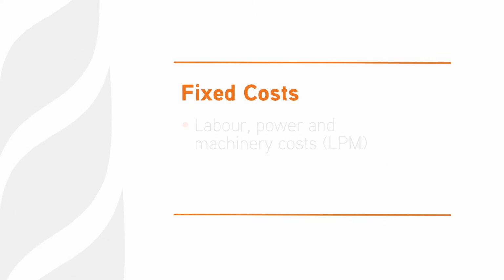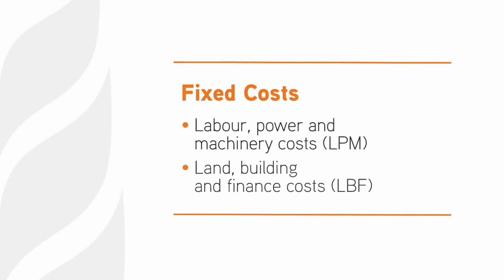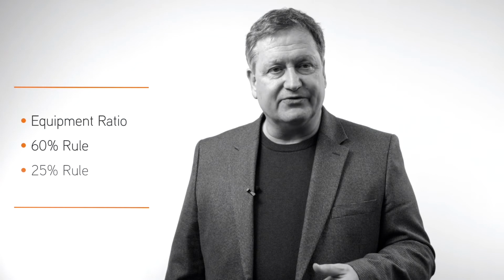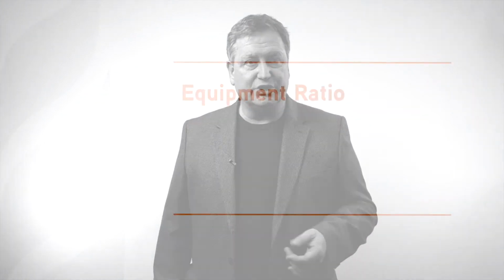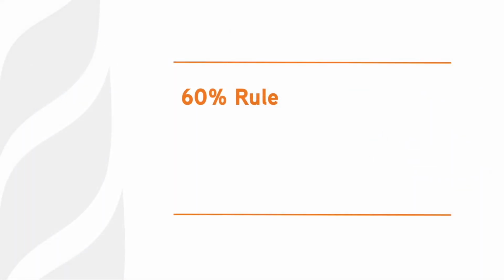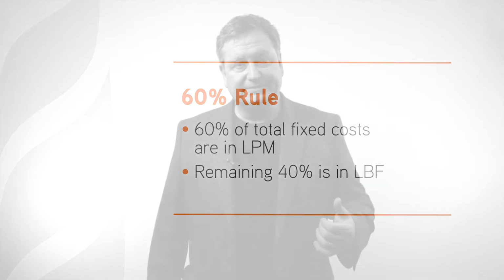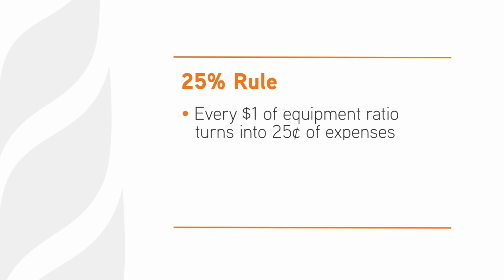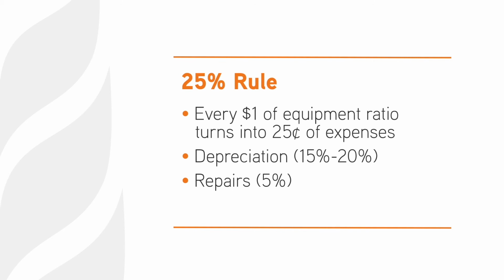Fixed Costs & Farming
If you care about making a profit and growing equity in your farming operation, you need to be managing fixed costs. In this video, Jonathan Small will help you to learn the two main types of fixed costs. You'll also discover the equipment ratio, and when it's over you'll be on your way to maximizing long-term equity growth.

We hope you've been enjoying our learning resources. Here's a few more videos that will help you farm your best:

Learn more about how Global Ag Risk Solutions can help you farm to win.